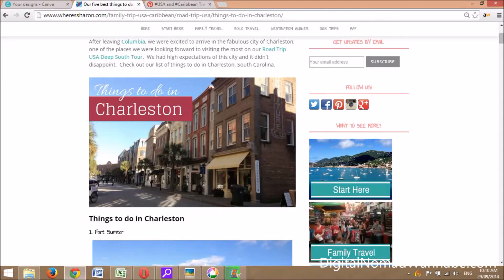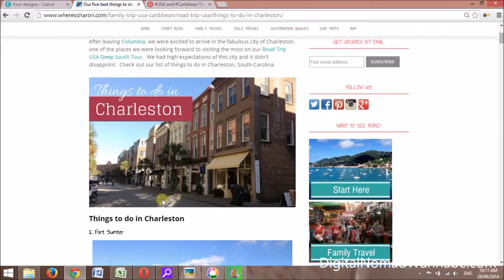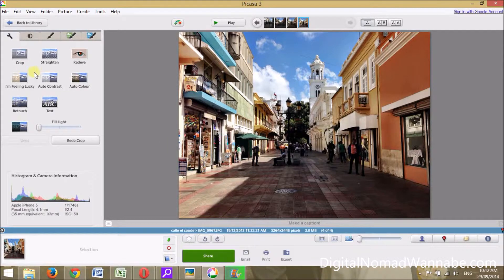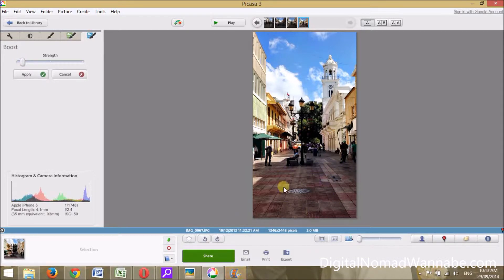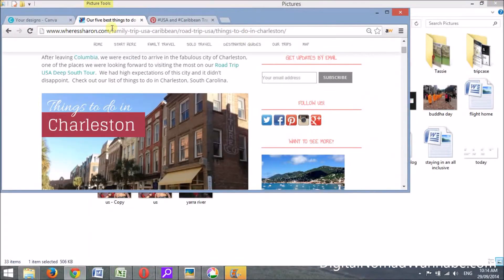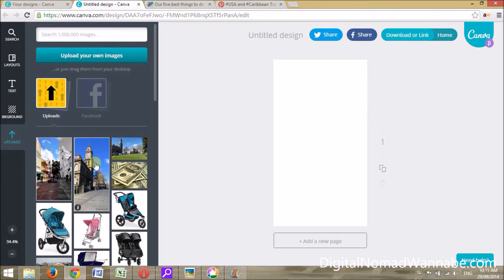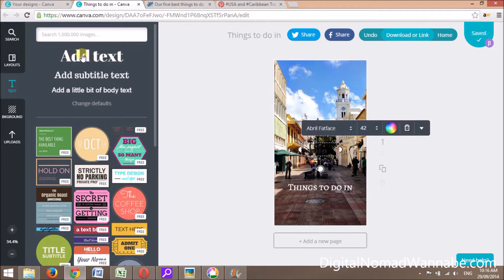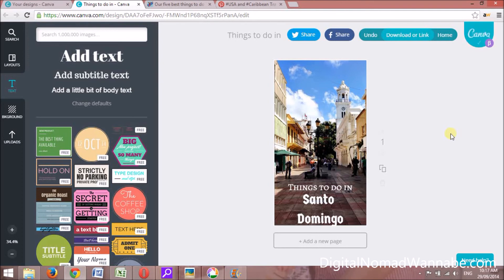The Quick Guide to Making Effective Pins for Pinterest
A step-by-step tutorial on how to make effective pins on Pinterest.  I’ll describe:
• How to make effective pins quickly and easily
• Easy pin creation tools
• How I create effective pins for web traffic
• Basic pin creation for good Pinterest web traffic
• How to use Canva to create amazing Pinterest graphics

This video is part of The Complete Guide to using Pinterest to drive Traffic to your Website.  You can read more including full instructions here: